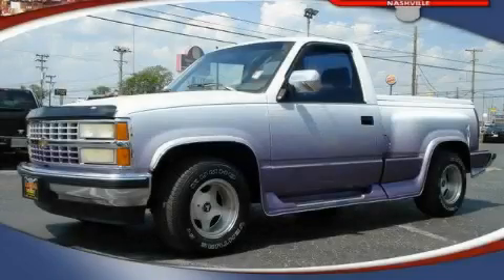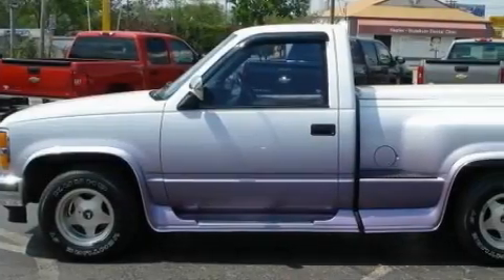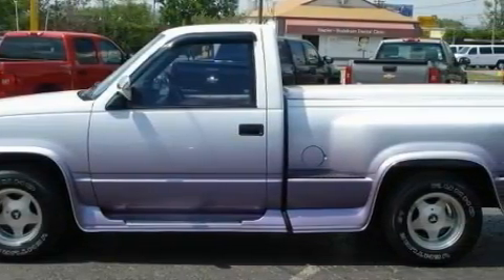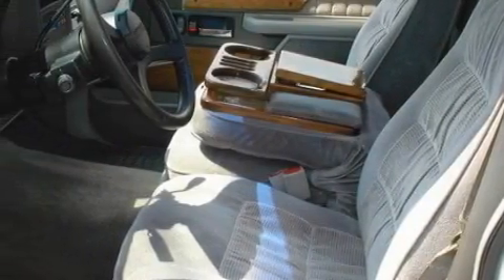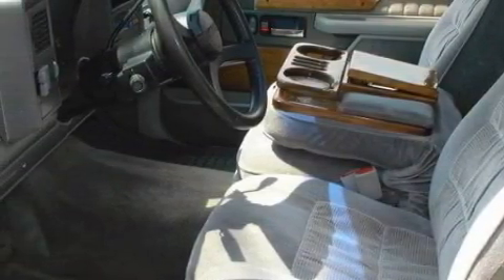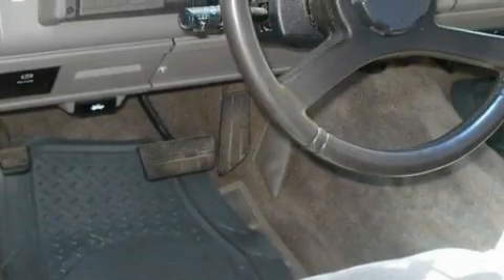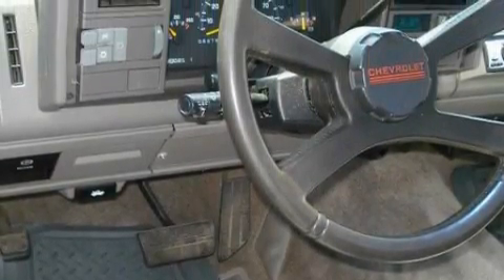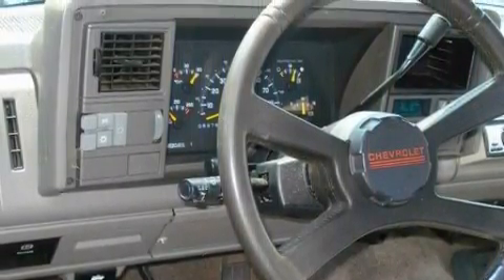Pre-Owned 1993 Chevrolet Silverado 1500 Nashville TN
Year: 1993
 Make: Chevrolet
 Model: Silverado 1500

 Trans.: Automatic
 Exterior: Whitepurple
 Miles: 88,759
 Interior: Gray

 Carl Black Chevrolet

 http://

 1993 Chevrolet Silverado 1500 Nashville TN